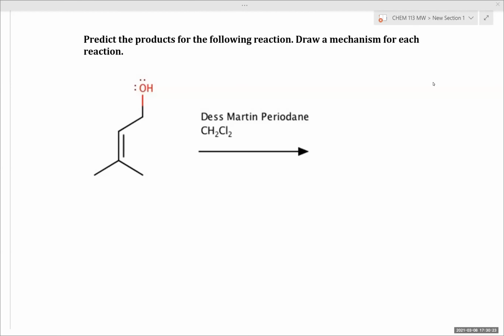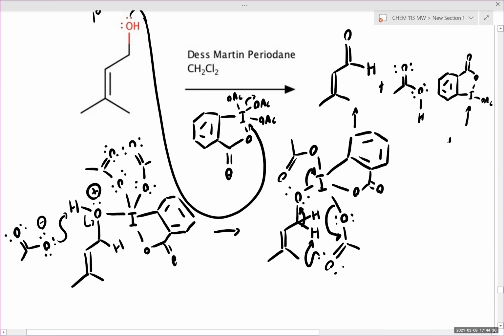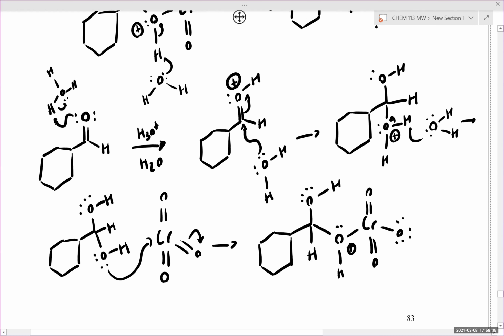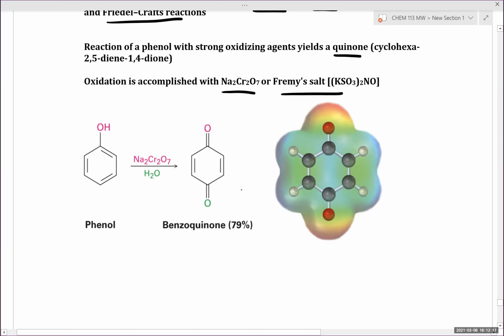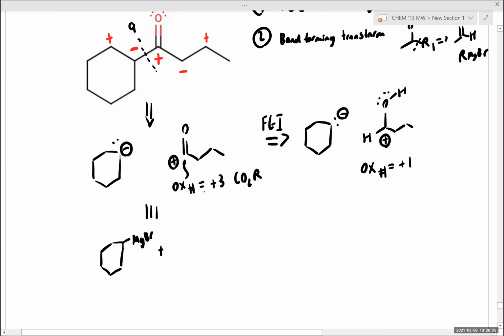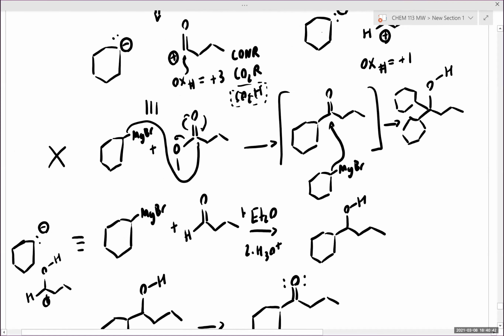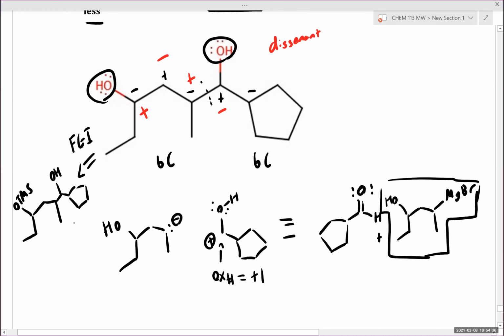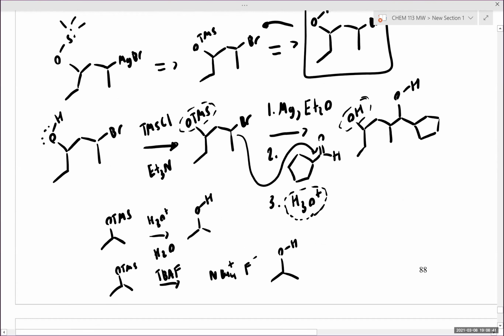CHEM 113 Ch. 17 Part 8